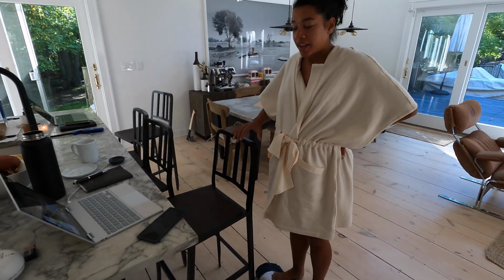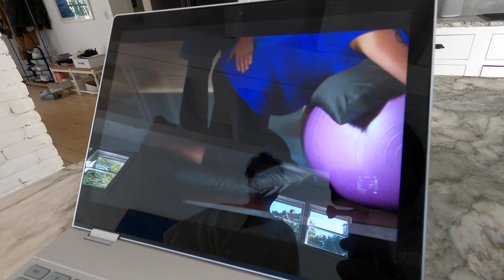30 days until birth : The Countdown Begins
The other night I came up with the idea that we should film the last 30 days until the baby arrives, until we give birth.  So I ran the idea by Hannah and she was in!  Surprisingly enough, it's so hard to film daily and make it interesting, feels like a full time job especially when we justu sit and work from our computers most of the day.  But that being said, I promised myself to do the best I could at documenting, so here it is.  30 days until birth (obviously give or take depending on when the baby comes).
Sorry for the randomness of the episodes, but this should give you an idea!

Thanks for all or your kind wishes and positive comments along the way.  We see them all and truly appreciate them!

About Brendan Fallis:
Welcome to the official Brendan Fallis Youtube channel!  I'm a gentleman by day, DJ by night hailing from Canada.  On this channel, you can find vlogs, travel videos from New York to around the world, fashion forward style essentials, home DIY projects, interior design & renovations, and more!

Vlogging Camera: GoPro Hero 9

GoPro Mic Mod

Drone: DJI Mavik Mini